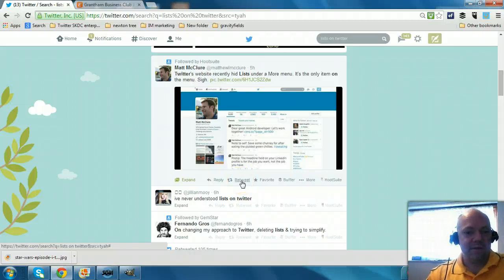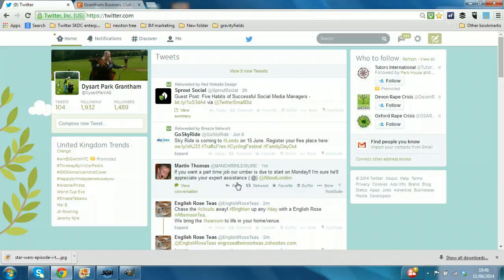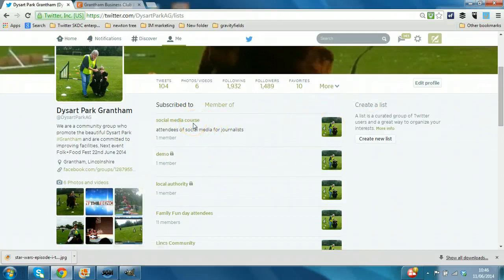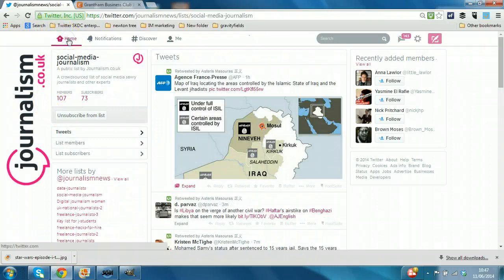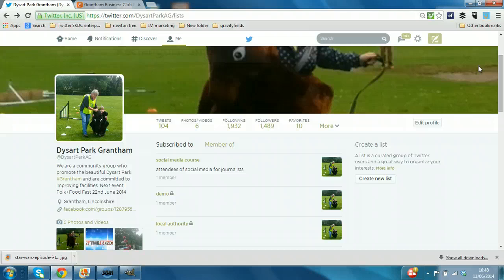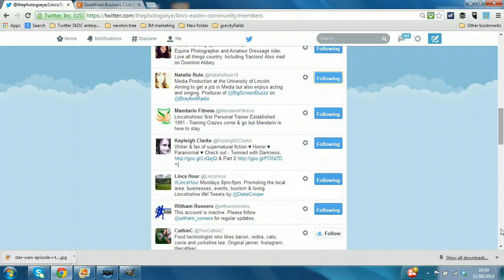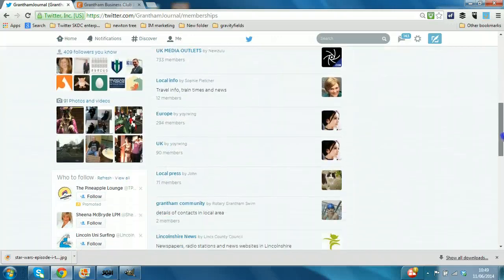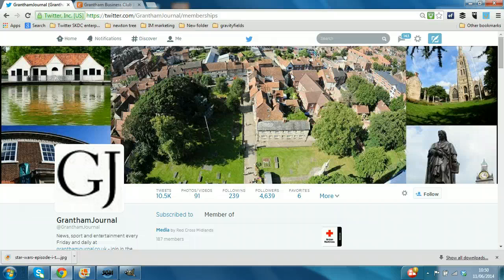How to use Twitter lists to build a targeted audience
How to build a Twitter audience 2014

Hi Paul here from PRwilson Media. Now lists on Twitter are a fantastic way , not only to organize the people you are following in to groups  Local businesses, media, whatever your interests you can monitor the activity in that group.

But they are a fantastic way to find new contacts that are relevant to you. You find other people's public lists and you follow those relevant accounts.

OK, Twitter have updated the interface so as this post here says it's now hidden away in the menu options. I wanted to rerecord the videos I've done previously about building an audience with lists so that you see how it works in the new interface. Here we go.

So to demonstrate I'm logged in as Dysart Park Grantham, a community event that holds annual fundraisers in the park, a family event etc. Their interest would be to use lists to find other local community members , local media or local businesses.

So let me show you how to access lists with the new interface. So here we are on the home page so we just click on the text dysart park grantham there and that will take you through to this view , tweets, following, followers, favourites  This was previously vertical you may recall that.

OK but where's lists - well it's actually here under more. Not sure why there's only one menu item anyway.

Now subscribed to is where you've created a list yourself using this create new list button , all of these ones with the picture are lists that I created for this account.

That means when you go to the particular page - lets go to this journalism account.

You would do the same thing you would click on more, click on lists , find one of the lists that you are interested in , in this case click on this one and then just click subscribe.

I now go back to the homepage and I go back to the text, and now I click on lists. what you'll see is that list I've just subscribed to appear, just below the ones that are created by this account. So there it is.

So it's a great way to filter your view of what's happening in journalism if that's your interest area.

OK so let's run through how we find new potential lists to follow people within those lists. So it's not just about what lists have been created by an account, it's what lists they are a member of. More frequently, more commonly they won't have created their own lists but they will have been added, If they have been on twitter for some time and quite active, to a number of lists.

So this account itself has been added to quite a number of lists. Lincolnshire East Midlands community. So a good idea would be to follow other members of that list that you are not already following. So you just go to members, and you follow any accounts that you are not yet connected with.

Now, they won't all follow you back but the chances are when you follow 100 accounts , typically 30% will follow back. Now they are all going to be relevant accounts because it's a list that you've found that's relevant to you.

So i'm just going to do a search for a local paper - the Grantham Journal. And I look at the people results to find that.

OK so I can click on that - so I could follow the acccount, what you want to do again is click on the text Grantham Journal  , click on more and lists and usefully they have got one list of Journal members. It's really going to be the powerful effect to see the member of  -look at all of these lists. So Local press, Grantham community, Lincolnshire News, so you could go further afield with media , Lincolnshire organizations with a reach within Lincolnshire and beyond - any of those would be great. to zoom in on , follow the members of the list and now that the audience you are building is a quality audience that's relevant to you.

I've been Paul from PRwilson Media your social media personal trainer, and please subscribe to my YouTube channel - just click on the subscribe buttton below and you'll get more regularly updated content.It's important that videos that I have produced before , when there's a new interface like this with these wonderful Facebook style covers etc I want to make sure that I'm updating so that you get the latest information when you are learning about this stuff. So thanks very much for listening and I'll see you again soon. For more free social media training videos For more free social media training videos